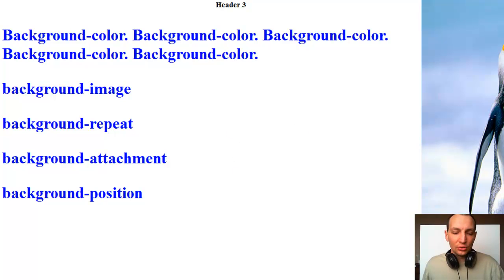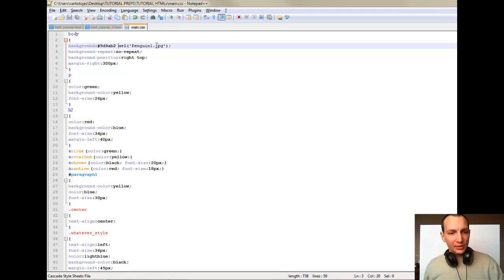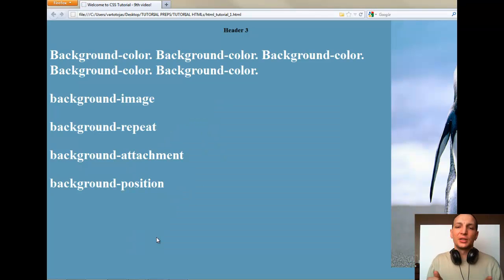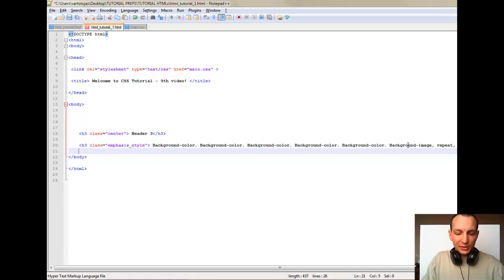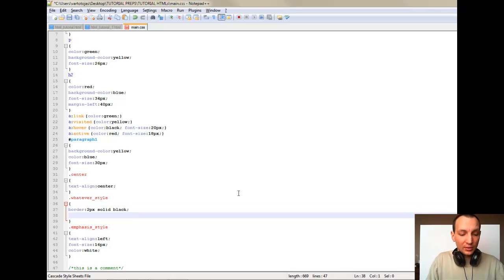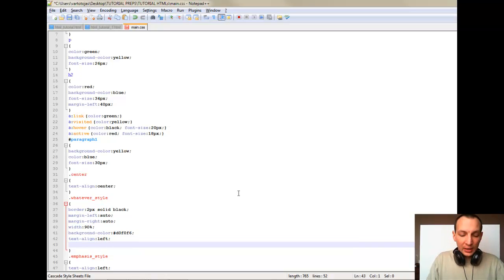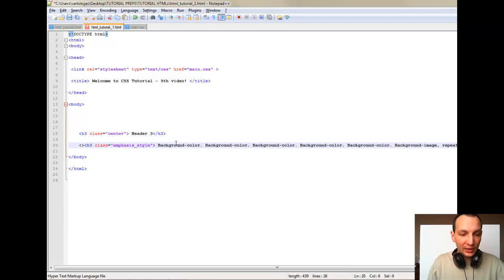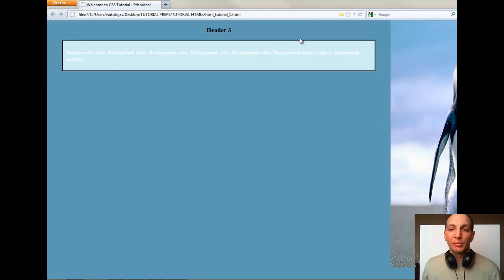CSS - 9th Tutorial - Beginner level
Subjects in this tutorial: CSS external stylesheet. Background image and plain color combined. Placing an additional text box.